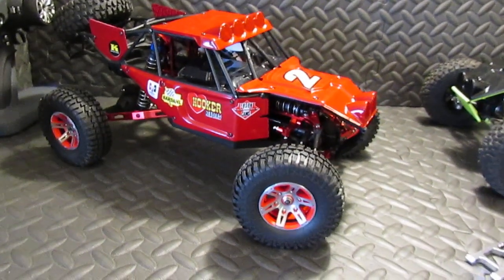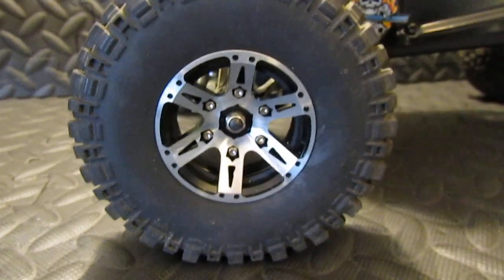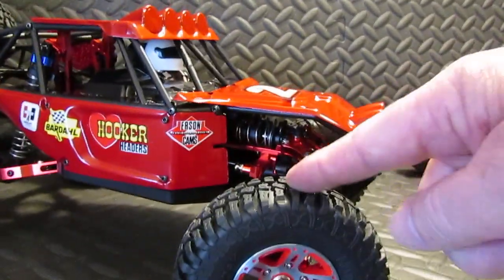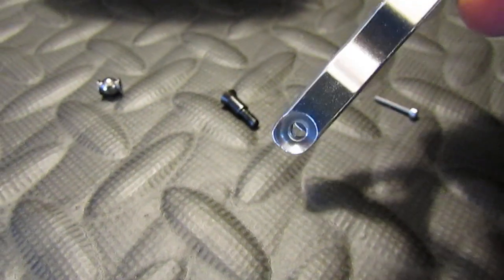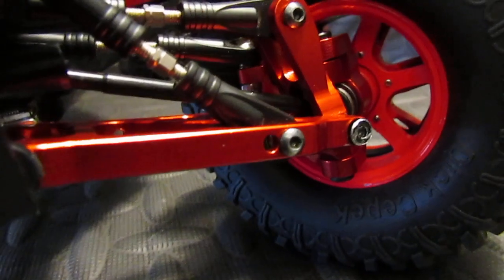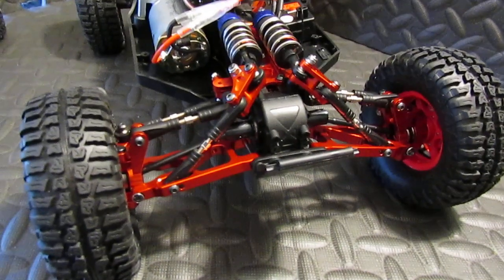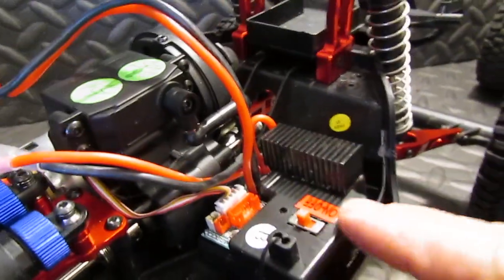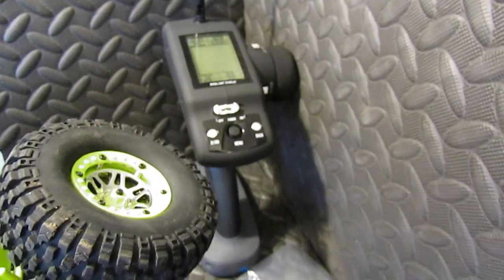WLToys 10428 , K949